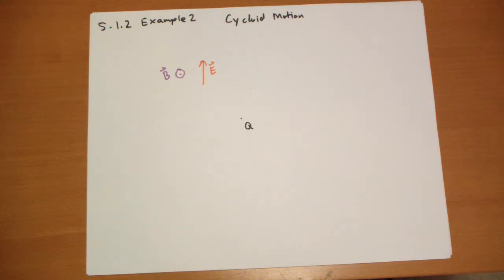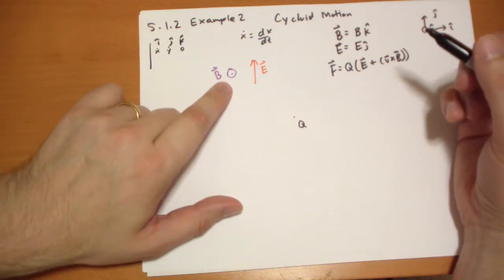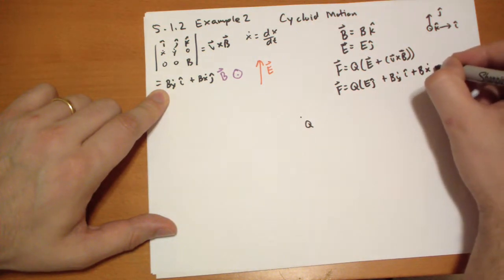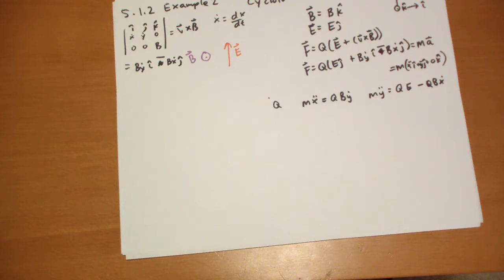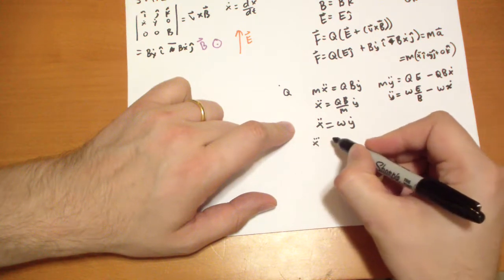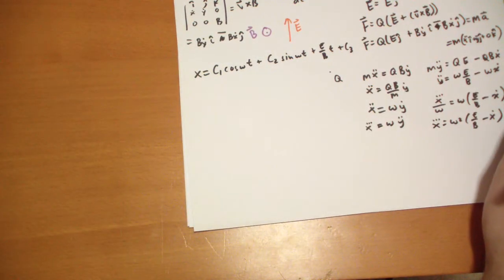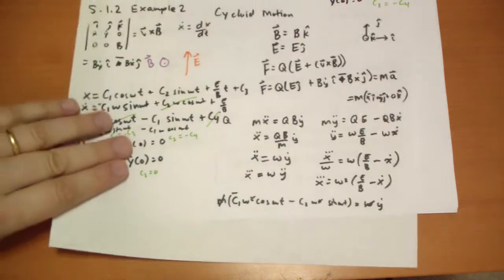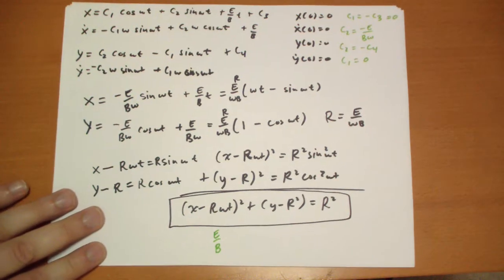5.1.2 Example 2: Cycloid Motion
5.1.2 Example 2 of Griffiths Introduction to Electrodynamics 2nd Ed.

When you place a charged particle in a uniform electric field perpendicular to a uniform magnetic field, you get strange motion of a dot on a bicycle tire.